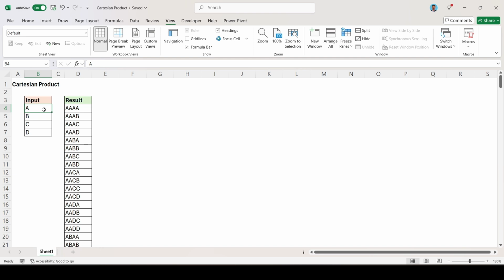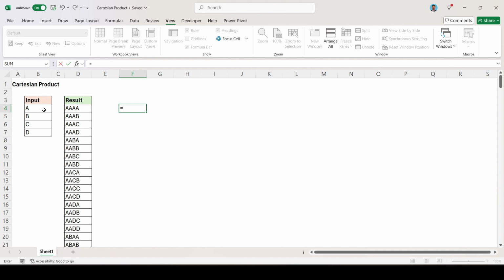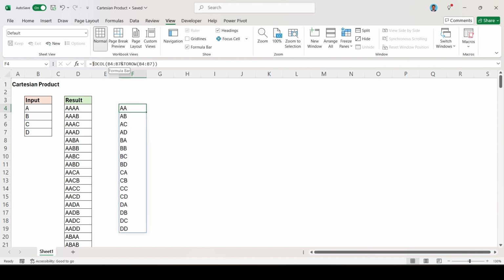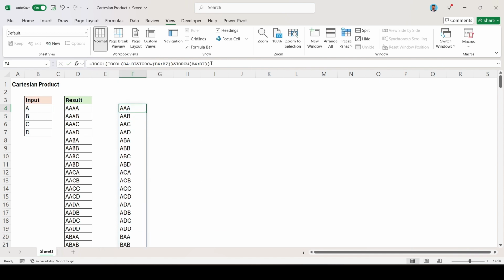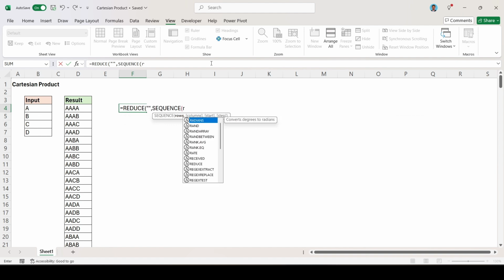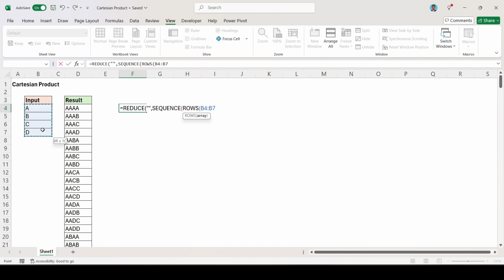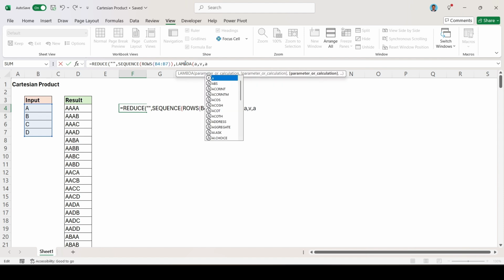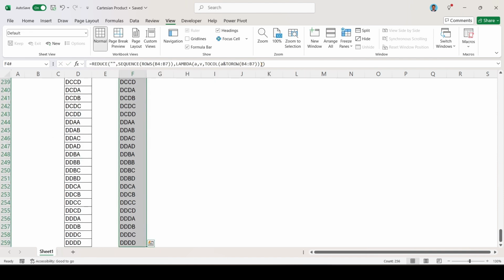Cartesian Product in Excel - REDUCE Function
In this video, you will learn to create Cartesian Product in Excel using LAMBDA helper function REDUCE.